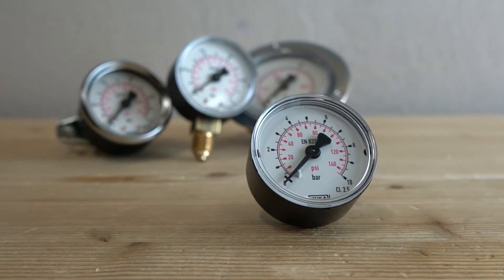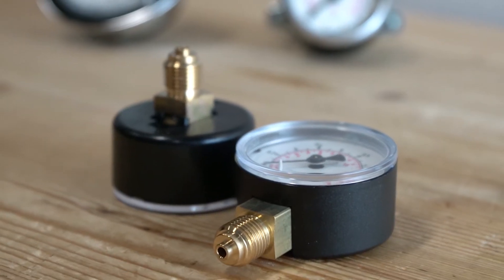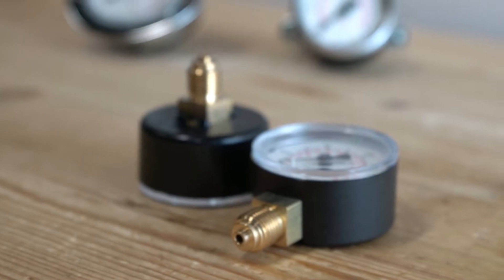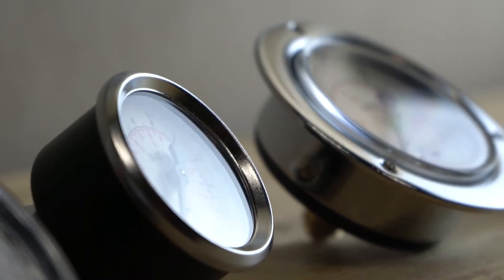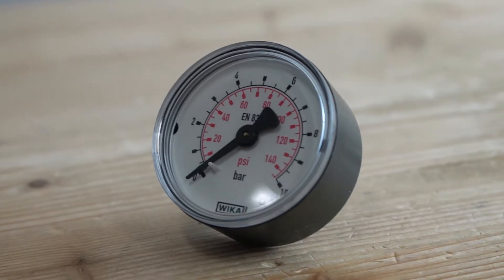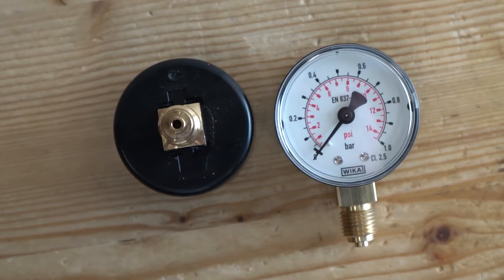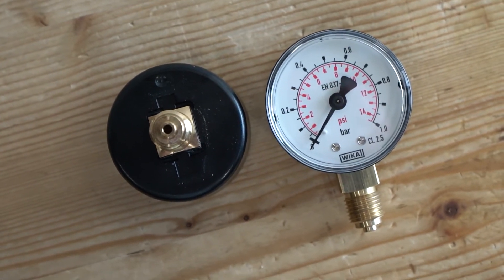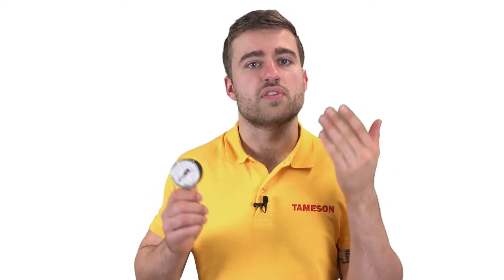MW pressure gauge - Overview & selection guide - Tameson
In this video we introduce the MW-series pressure gauges. A series of pressure gauges from WIKA.
Timecodes:
00:00​ - Intro
00:05​ - How to select an MW pressure gauge?
01:10 - Why choose an MW pressure gauge?
01:22​ - Outro

This is the MW series pressure gauge. A Bourdon type pressure gauge.
The pressure gauges of the MW series are available with a below or rear connection. The pressure gauge uses a tubular spring principle, also known as the bourdon principle. They are suitable for clean, non-viscous liquids and gases, such as compressed air or water.

The case diameter is 40, 50 or 63 mm and the accuracy class is 1.6 percent for the steel case and 2.5 percent for the plastic case. This number indicates the maximum positive or negative deviation. The measuring range for the pressure gauges of this series ranges from -1 to 400 bar and the scale varies from 0.02 to 50 bar.

The connection has a thread size of 1/8th or 1/4th inch and is made of brass. Therefore, ensure that your medium is compatible with brass.

As a rule of thumb, choose a pressure gauge where the operating pressure does not exceed 75% of the maximum scale value, for pulsating pressures plus-minus 65%. Do you have pulsating pressures or vibrations? Take a look at our oil-filled gauges. The oil in these pressure gauges dampens the vibrations, indicating an average constant value.

Three reasons why the MW pressure gauge is the perfect product for you:
- It is reliable and cost efficient
- It is designed according to the EN 837-1 standard
- It is available in vacuum versions

Do you have any questions about the MW pressure gauge or another product?